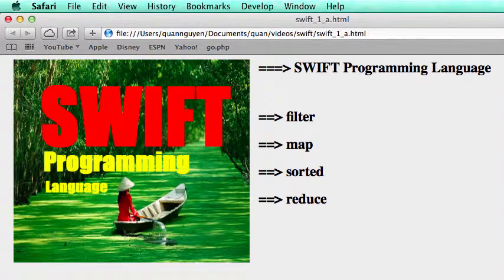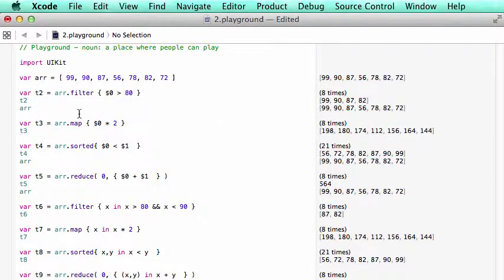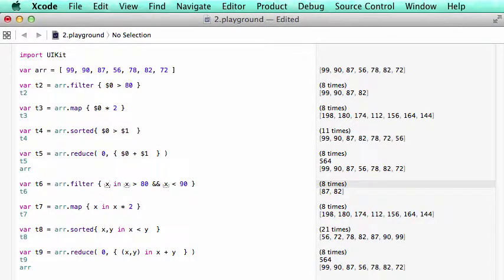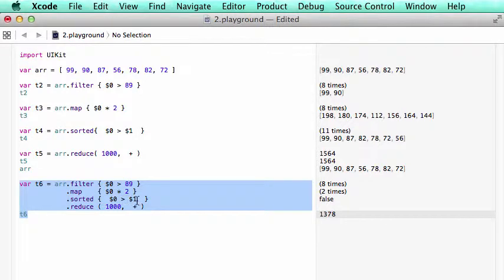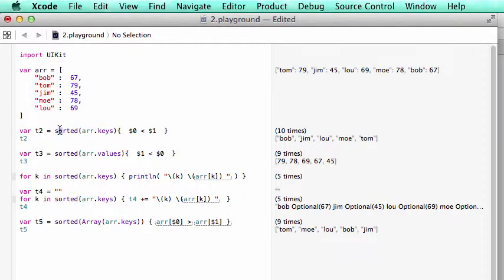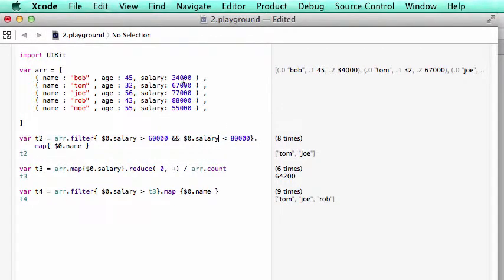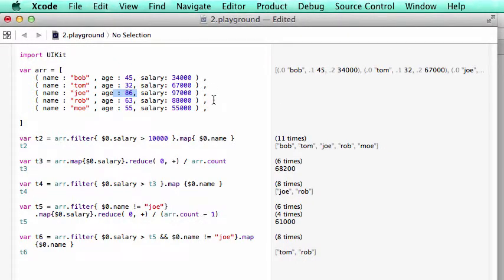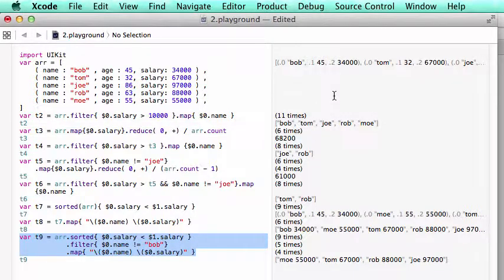[English] #4 IOS SWIFT Functional Programming : Filter Map Sort Reduce (08-15-2014)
English version. Exploring the functions to manipulate the array data.